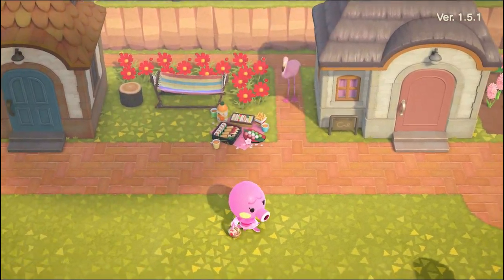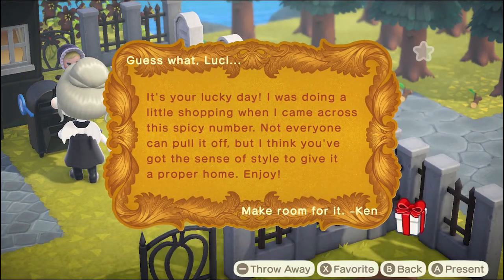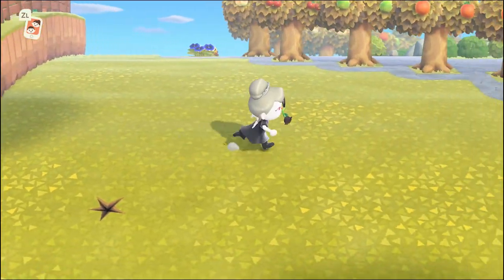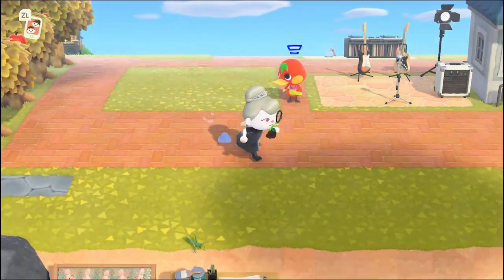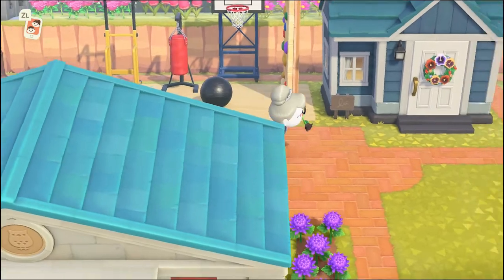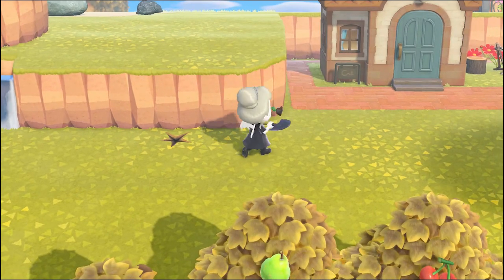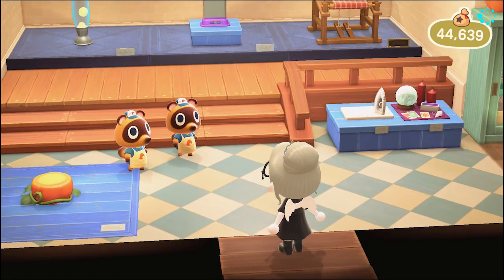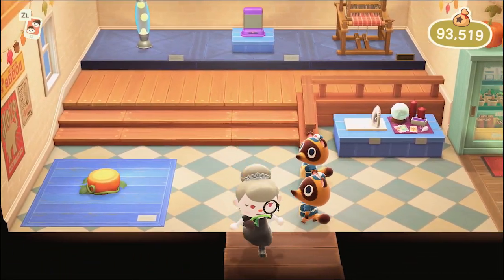Got my five star town and golden watering can :Animal Crossing New Horizons (Episode 202)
Leave a comment on who your favorite Animal Crossing Character is so I can draw them.

Program: Adobe Photoshop, Adobe Premiere Pro
Tools: Gaomon PD1560, Elgato HD60S, Playstation 4, Nintendo Switch